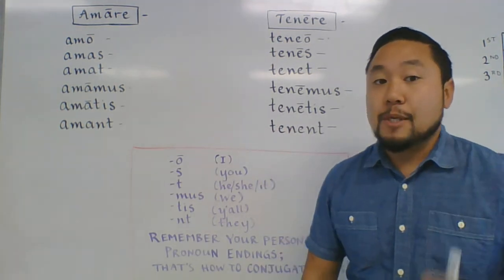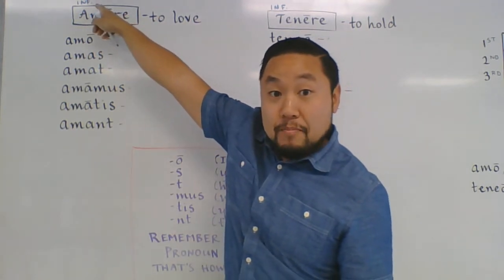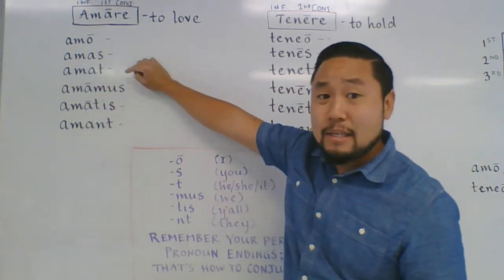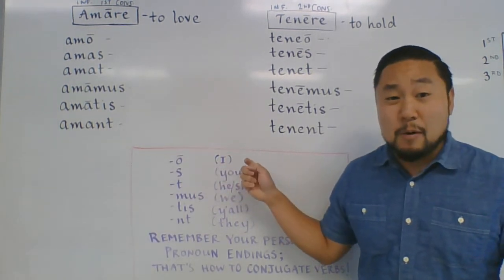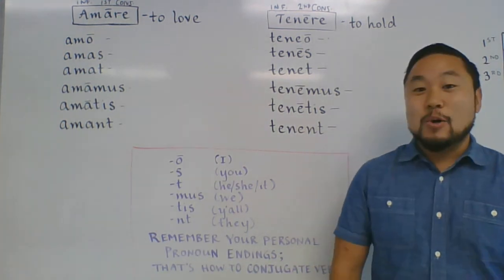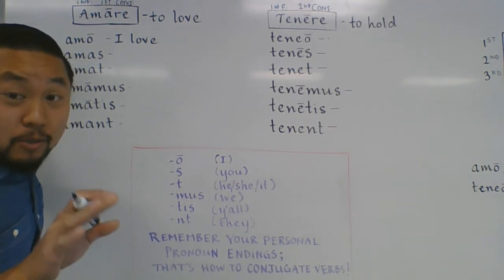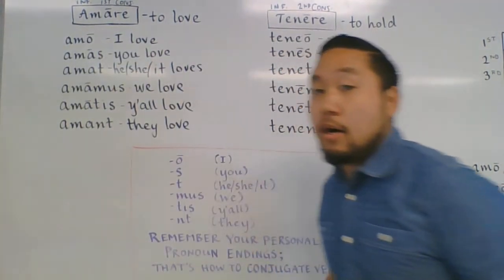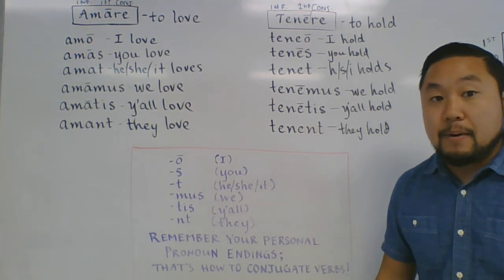LNM1 Ch 2 Pt 1